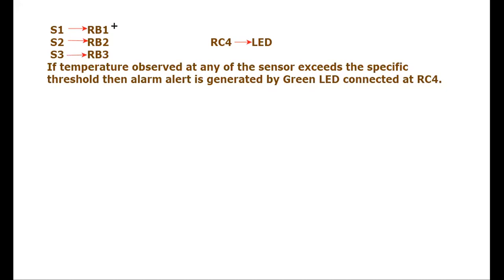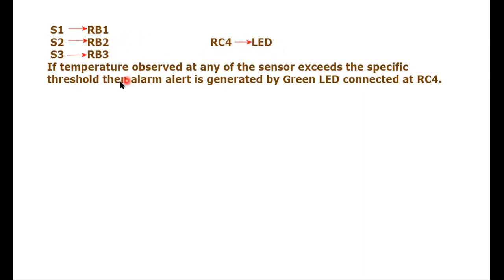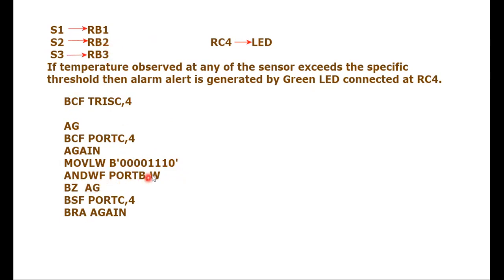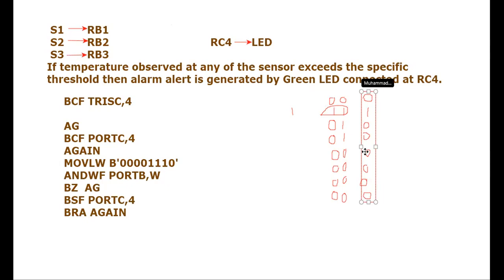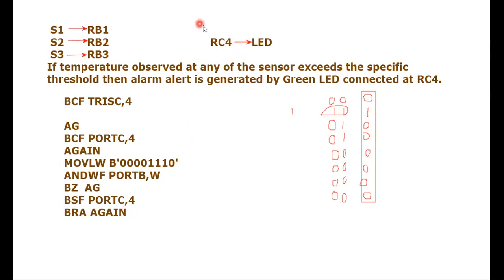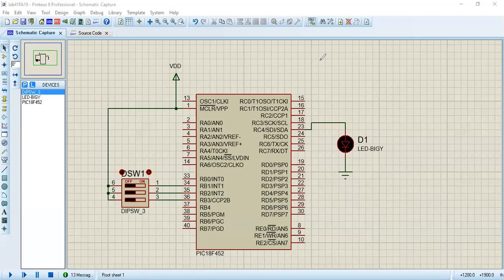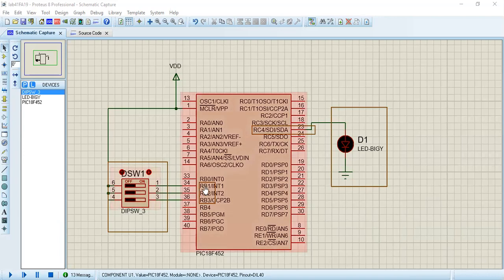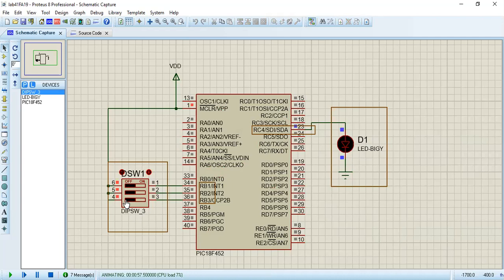DIP Switches as Sensors in Proteus || Logical Instructions Application for PIC18F in PROTEUS